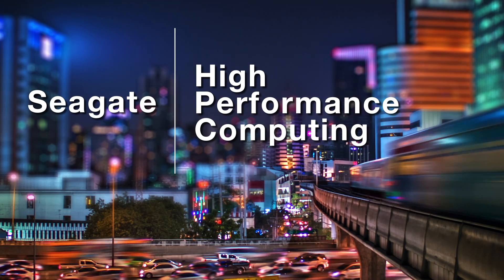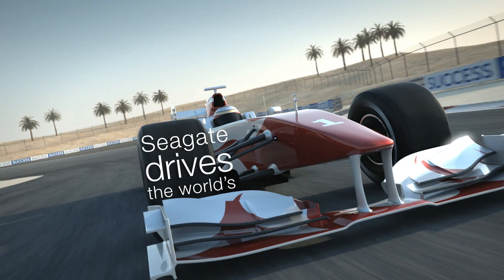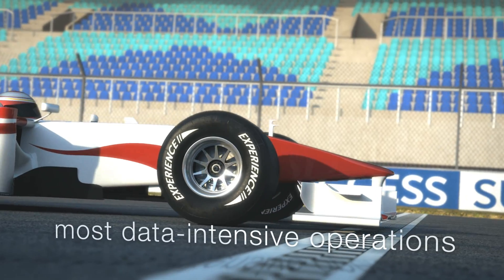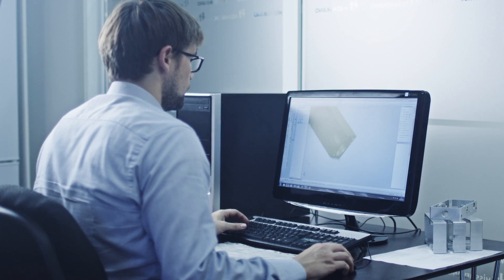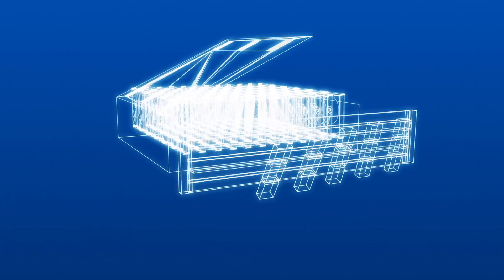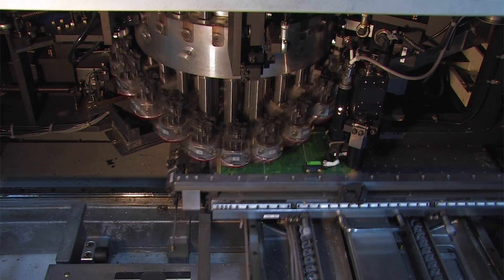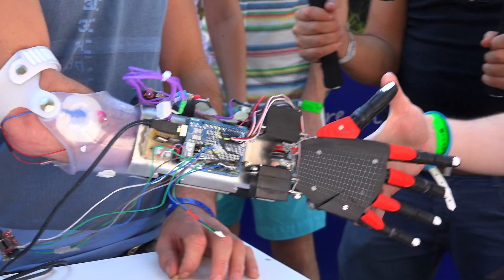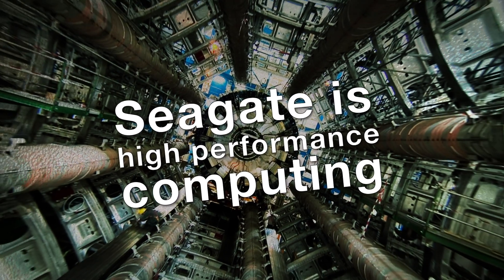Seagate High Performance Computing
The better the information, the better our lives.  Seagate High Performance Computing (HPC) systems drive the world's most data intensive applications improving the use of information that helps us all.